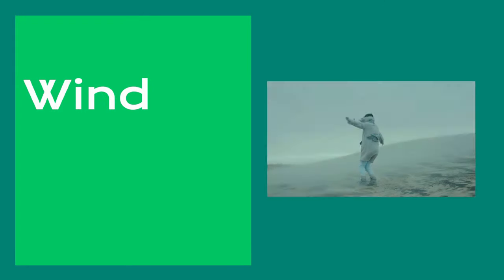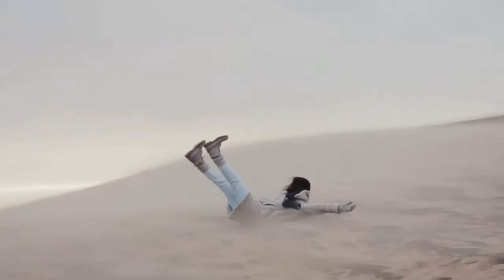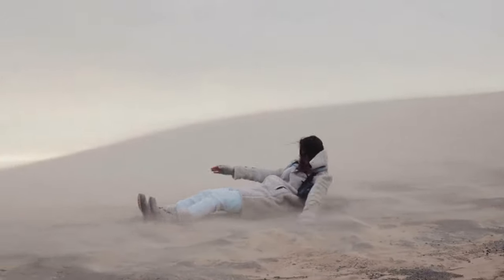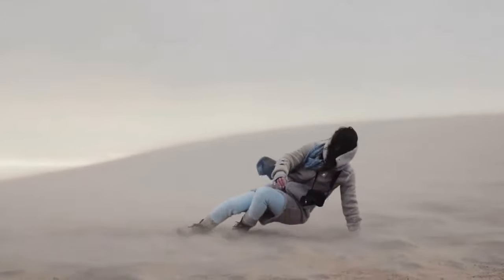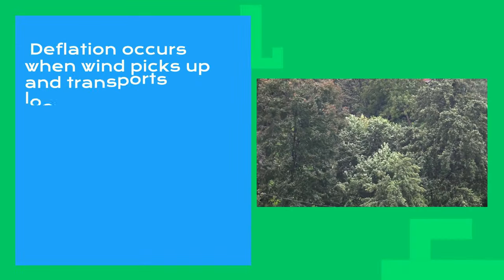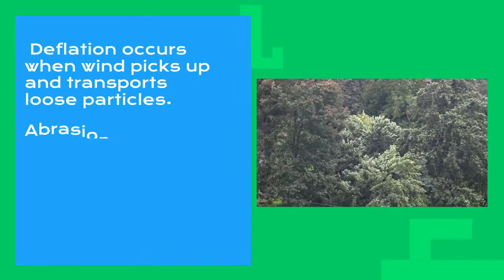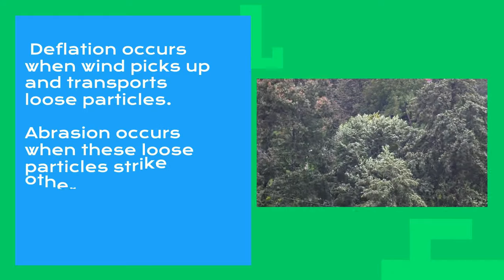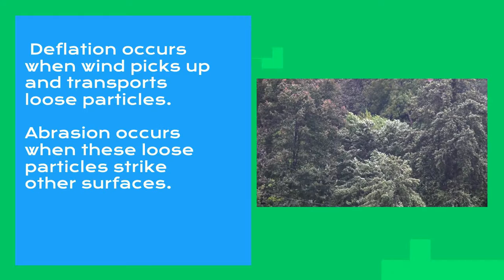Types of Erosion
in this video, I go over the different types of erosion. Erosion is a process where material from an object like a rock or soil is distributed to a new location.
Erosion involves transportation of material from one location to another.
The three main forces that cause erosion are water, wind, and ice.